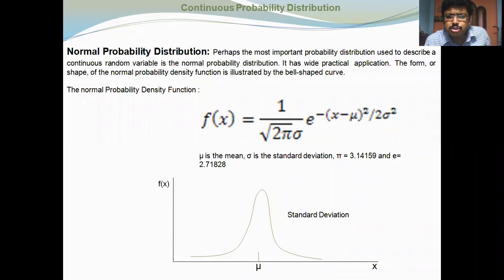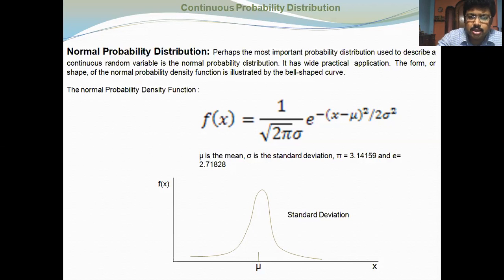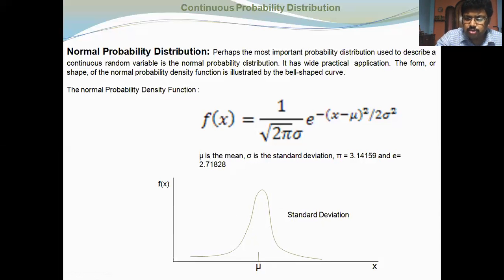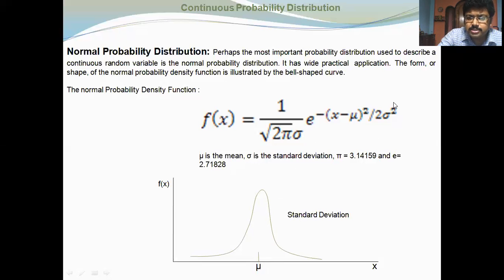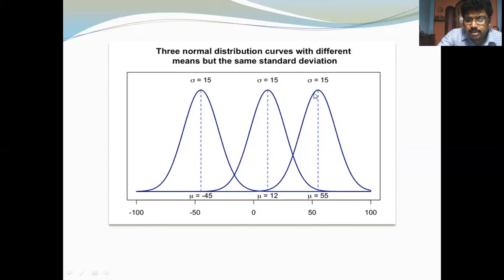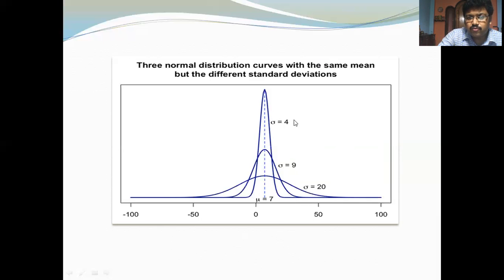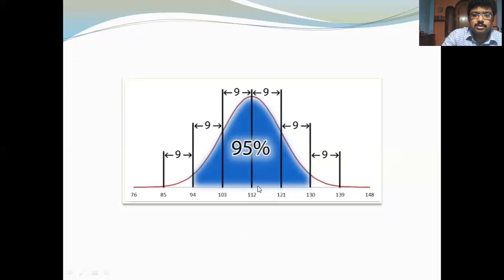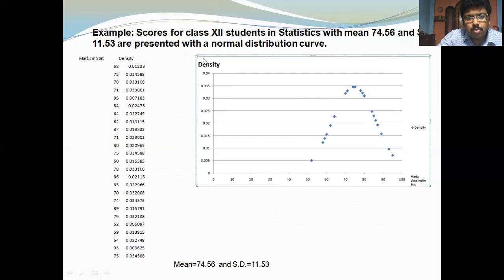Probability Distribution Functions (Normal Distribution Function) Part-III